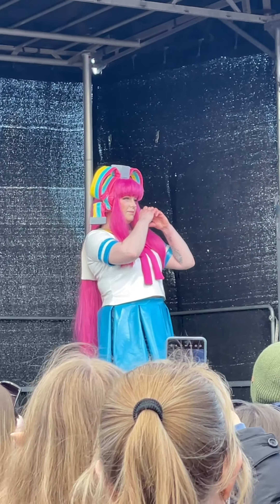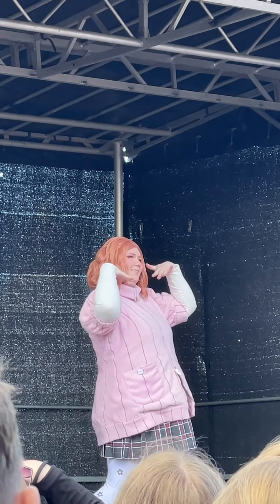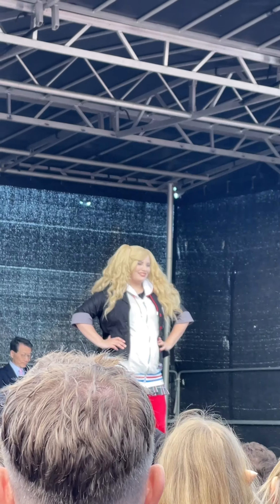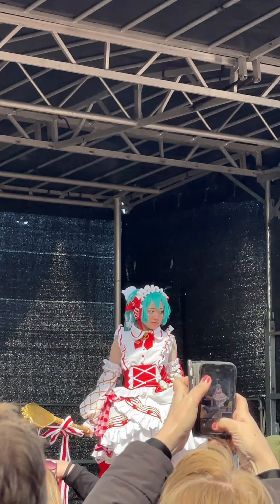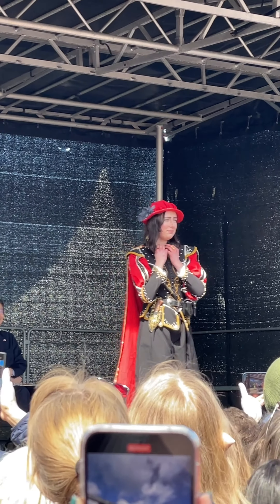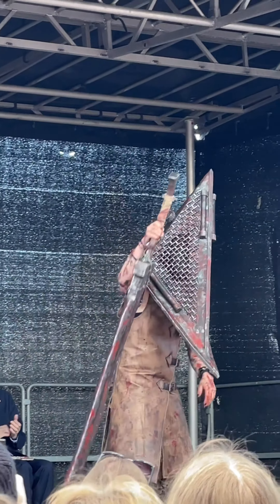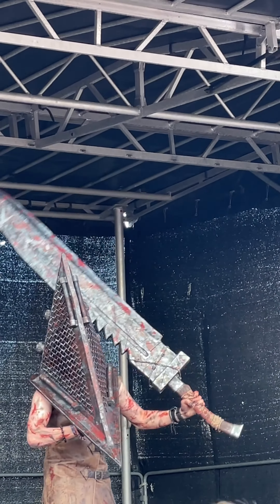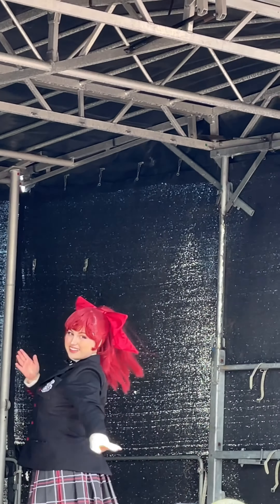Costplay contest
During sakura festival 2024 in Copenhagen.